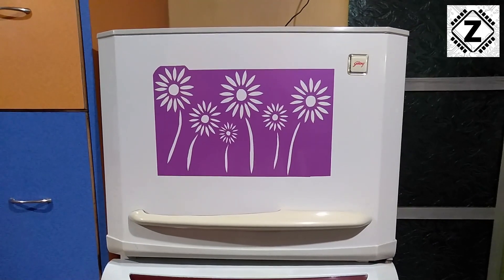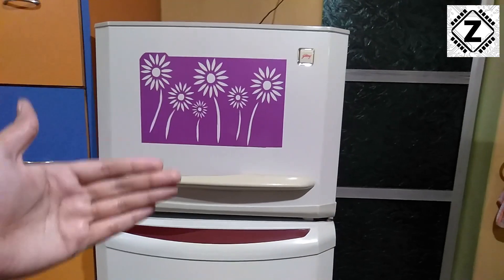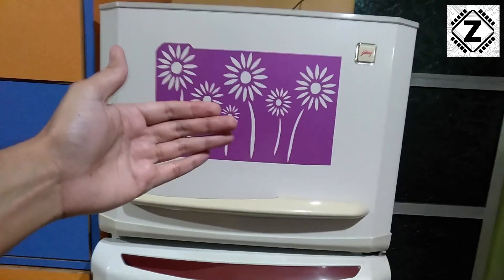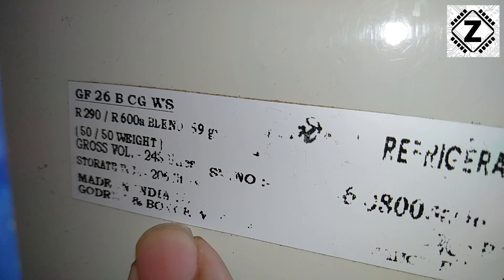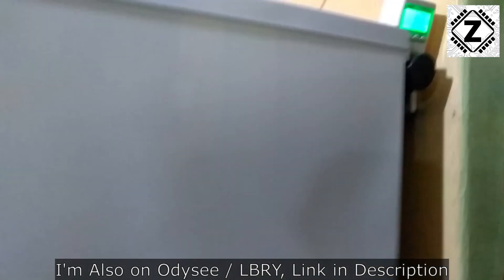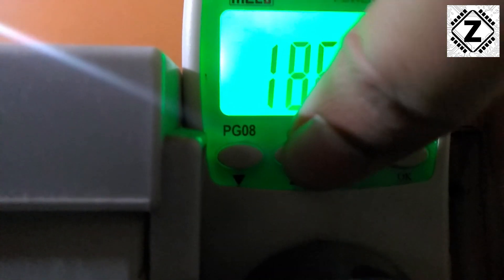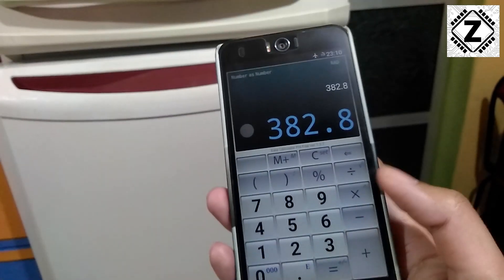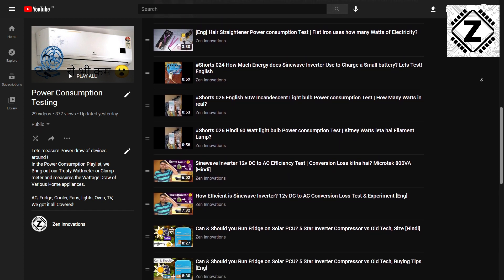[Eng] Old Fridge Power Consumption Test | Non Inverter Refrigerator Bill & Watts Live | Godrej 245L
Older Fridges are often Notorious for Consuming lots of Wattage and Racking up high Electricity bill. Today we put my 15 year old Godrej 245L Double Door Frost-Free Refrigerator through some pretty comprehensive testing!

1. Overview of 15 year old Godrej Fridge with Decals
2. Power consumption (Wattage) with Compressor On or Off
3. Electricity consumed (KWH or Units) for Daily, Monthly and Yearly use of Old fridge
4. Electricity Bill (Cost) for using fridge.
5. Conclusion- Is it worth to use Old fridges or upgrade to latest 3 star or 5 Star DC Inverter Models?

029 बड़ा भाई vs छोटा भाई | Big LG 3 star Inverter Fridge 547L vs Small Godrej double door

Top Fridge Picks this Amazon Great Indian Festival | Inverter, Side by Side, For Solar use [Hindi]

Solar Energy QnA EP10 About DSP, Inverter Fridge,12V vs 24V Backup, Combo On+OFF Grid [Hindi & Eng]

Can & Should you Run Fridge on Solar PCU? 5 Star Inverter Compressor vs Old Tech, Buying Tips

G 190 L 4 Star Inverter Direct-Cool Single Door Refrigerator (GL-B201ASPY, Scarlet Plumeria)

Samsung 253L 3 Star Inverter Frost Free Double Door Refrigerator (RT28T3743S8/HL, Elegant Inox, Convertible)

LG 335 L 3 Star Inverter Frost-Free Double Door Refrigerator (GL-T372JDS3, Dazzle Steel, Convertible)

Haier 570 L Inverter Frost-Free Side-by-Side Refrigerator (HRF-622KS, Black Steel)

View All Fridges on Amazon-